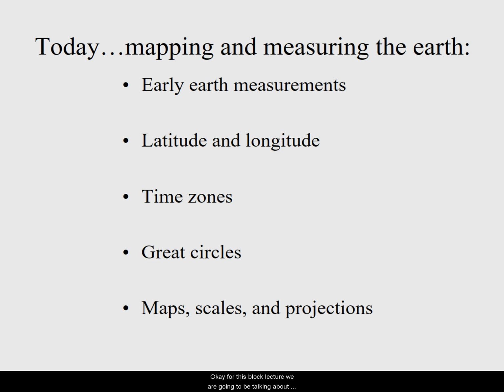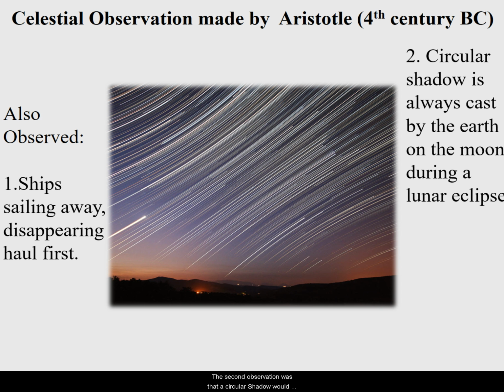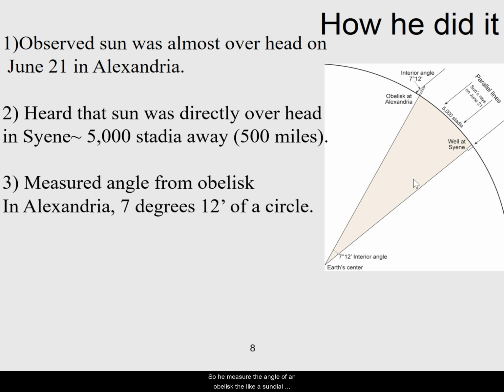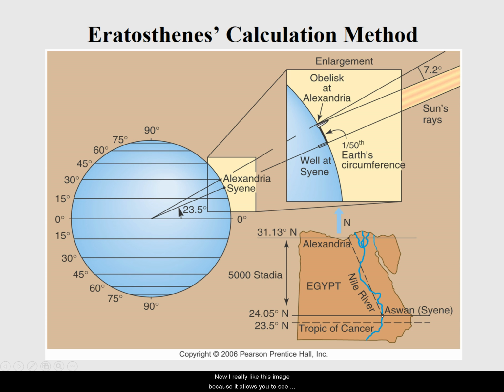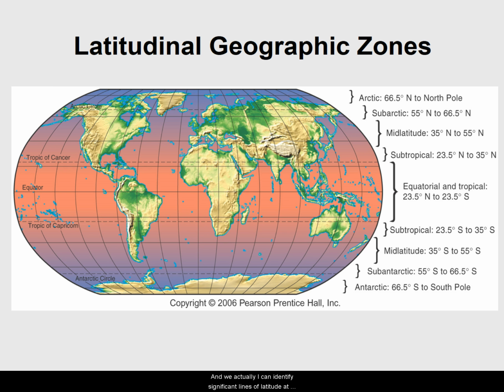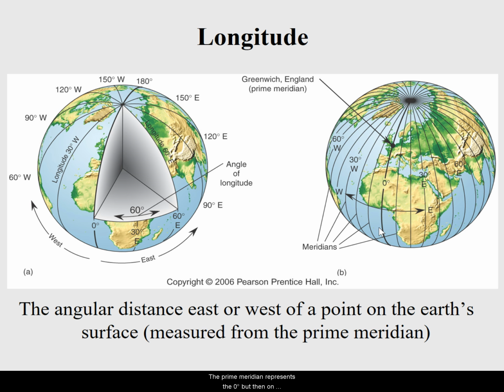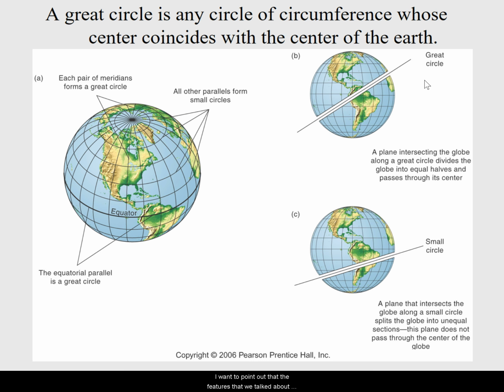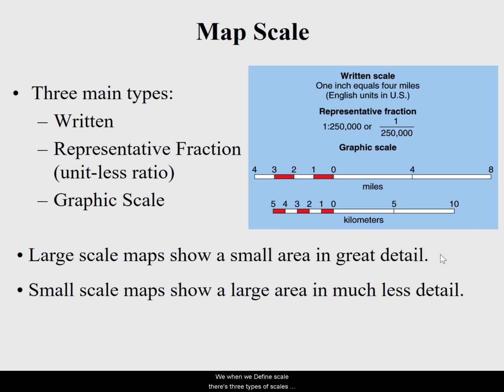Week 2 Lecture 2 Measuring the Earth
Chapter 1 overview of Latitude and longitude, projections and scales